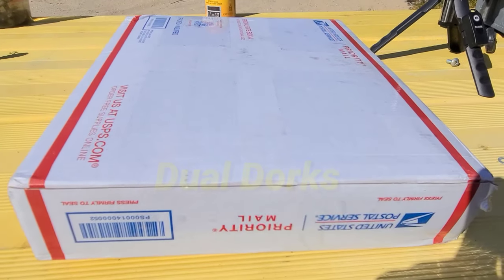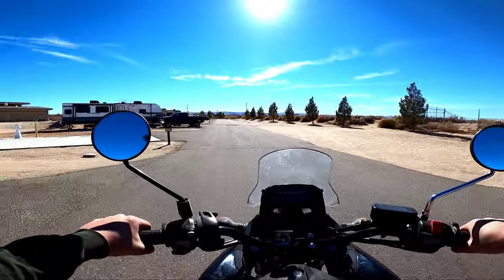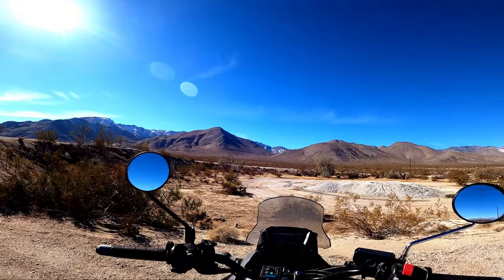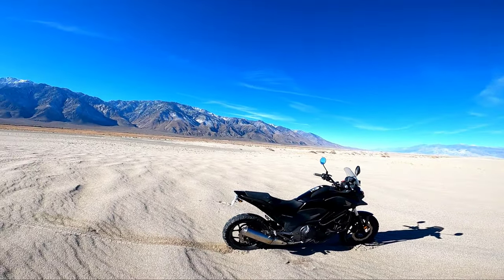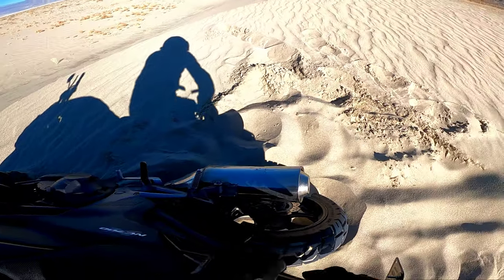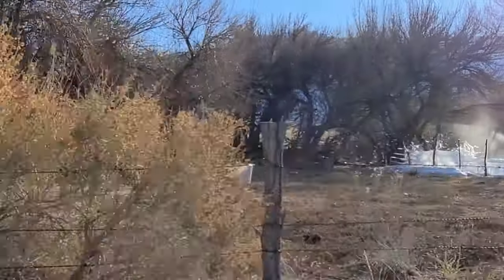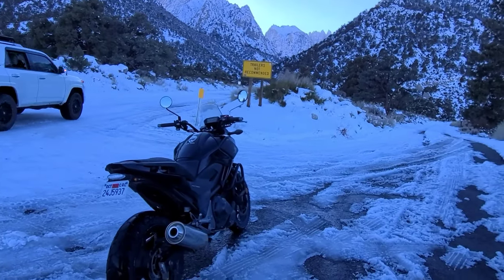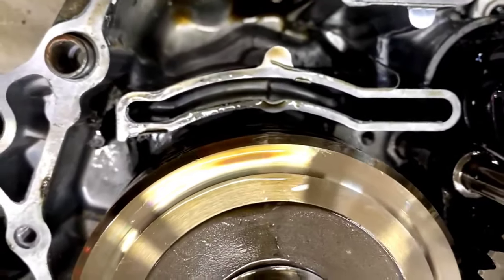The Return of the NC700X | The Best Budget ADV Bike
I put on new chain and sprockets as well as a Tail Tidy fender eliminator kit then take it offroad in the local desert .

Update on the TW200 at the end of the video